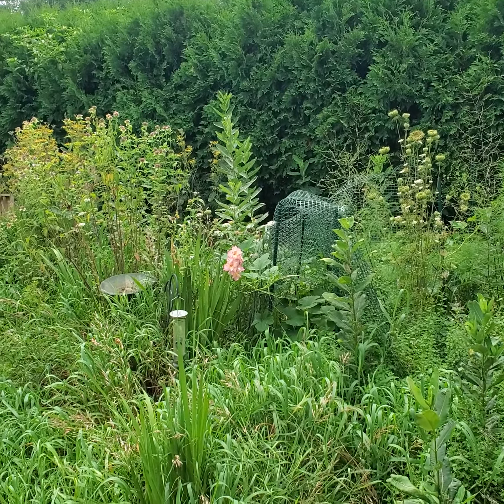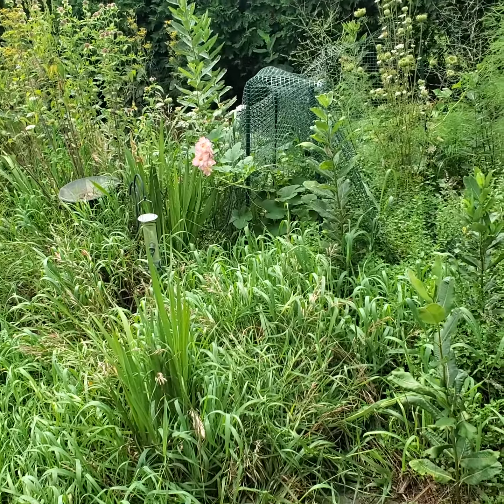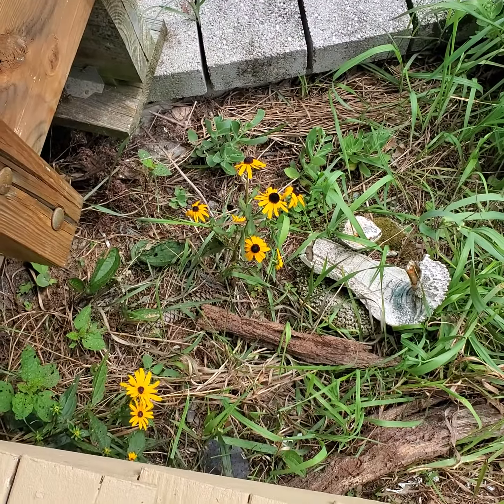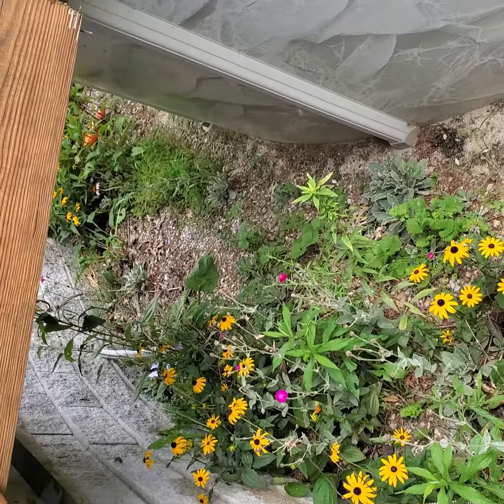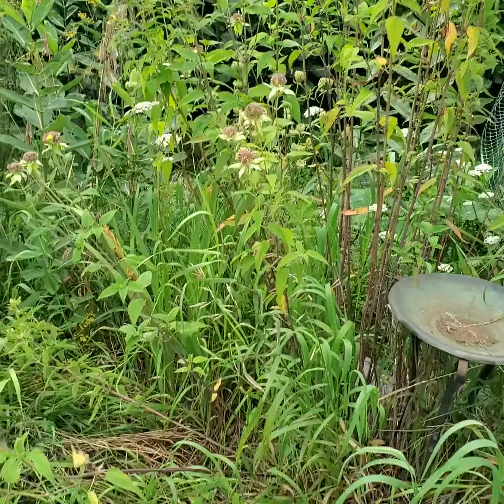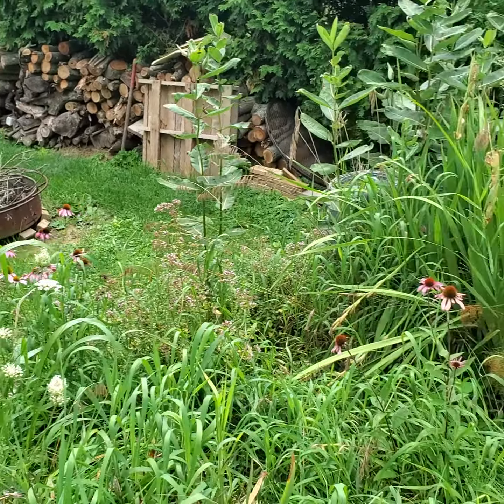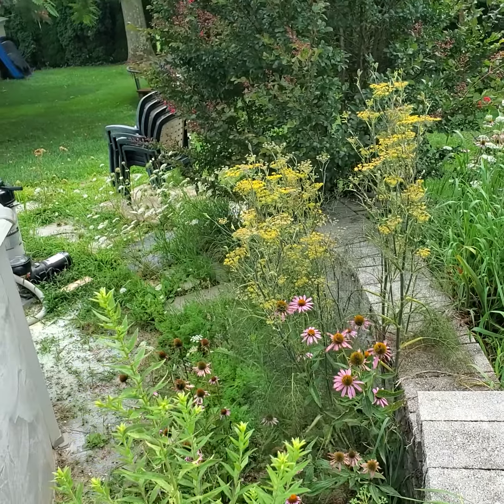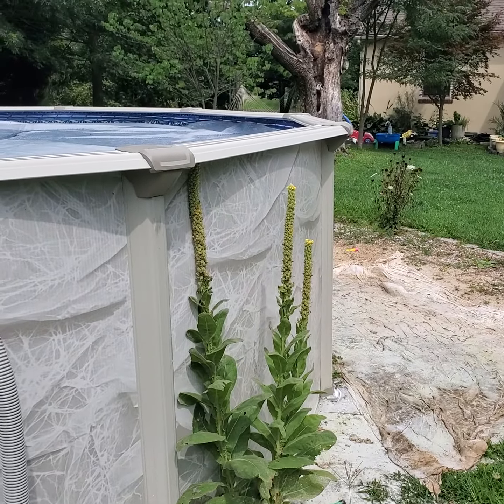Meadow Garden, Selectively allowing wild flowers to grow in your garden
I was very tired of weeding and keeping a well-manicured flower bed. So I started learning what weeds grow into, and would let wildflowers come up in certain areas and not pull anything that spread on its own. This has been much easier and very beautiful in my opinion.